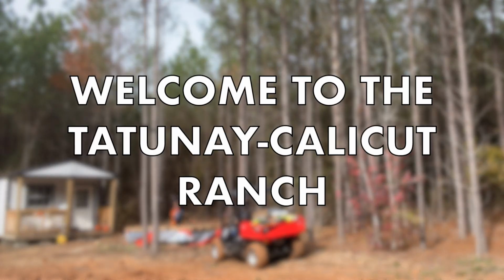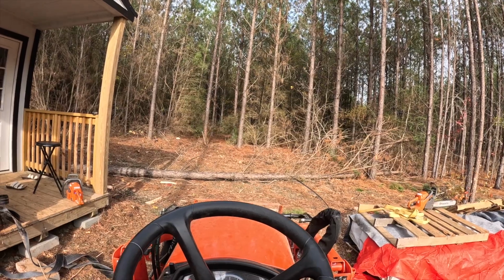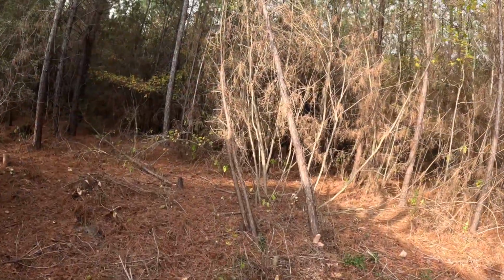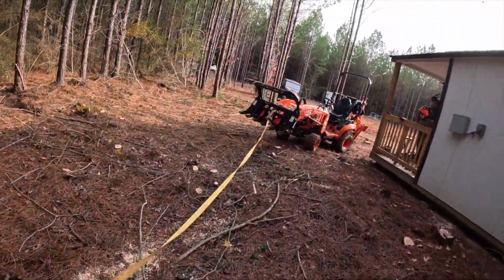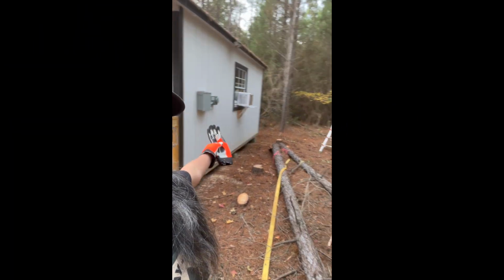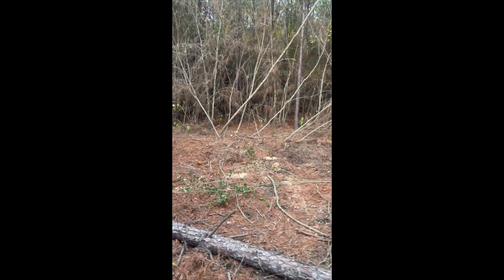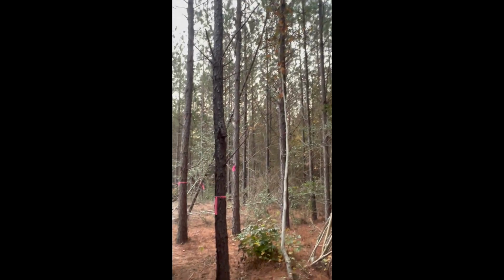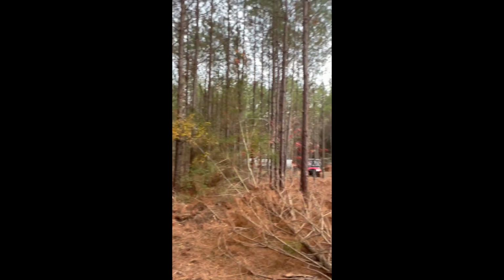View From My Tractor Seat Using The Grapple from @LandPrideImplements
Join us on an exciting day at the ranch as we tackle the aftermath of our tree-cutting project! Watch as we use our trusty tractor grapple to pick up and relocate the fallen trees. Discover why this powerful attachment is my absolute favorite and enjoy the stunning views from the driver's seat. Don't miss out on this adventure!